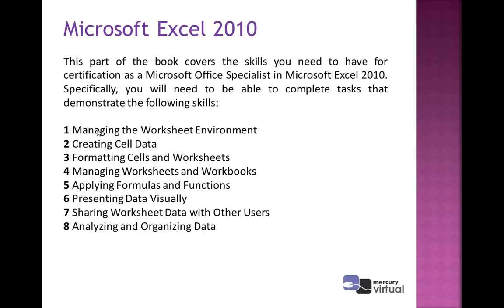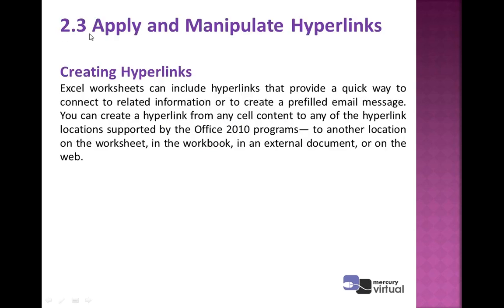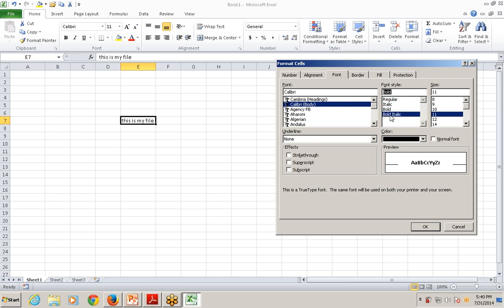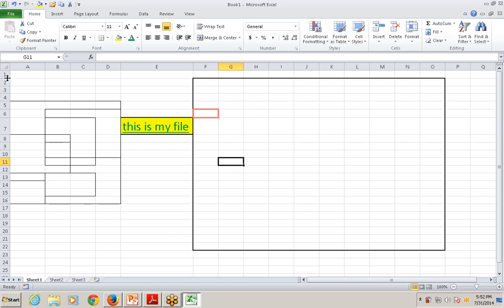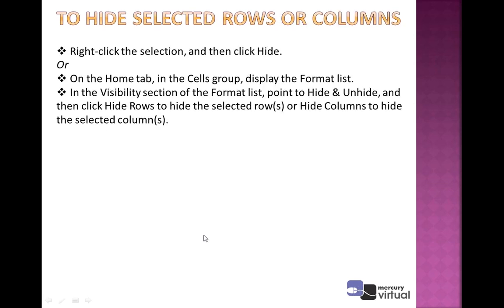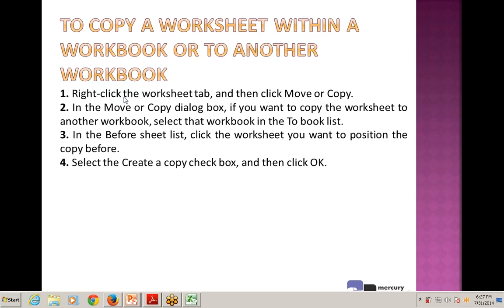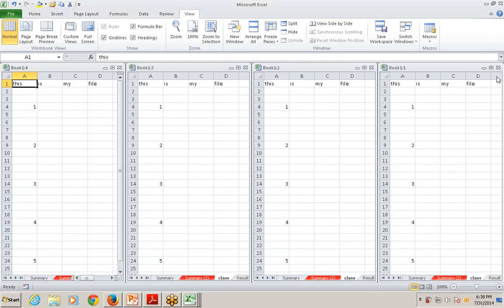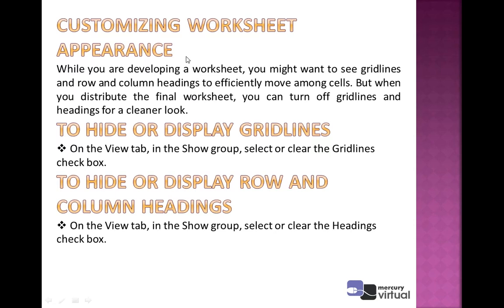Microsoft Excel Class 2